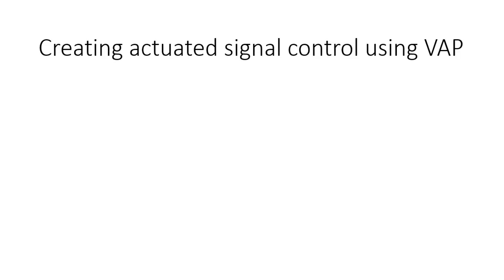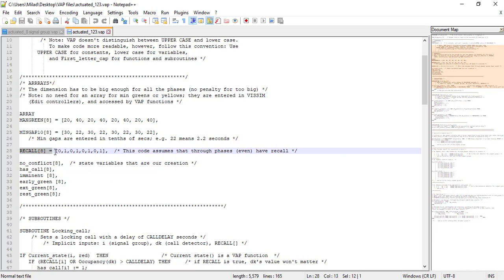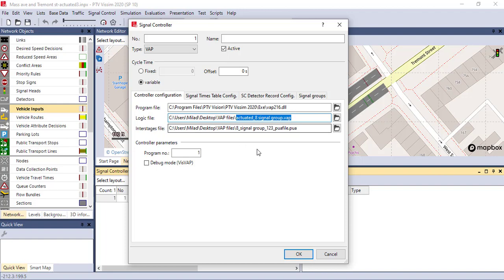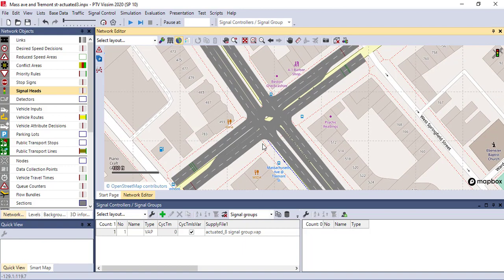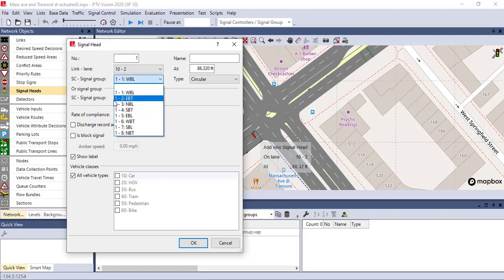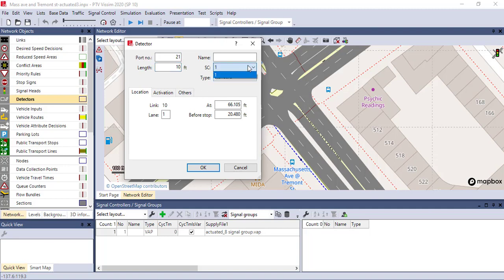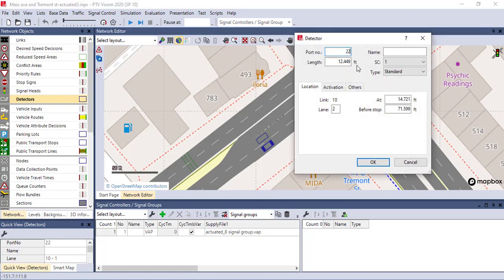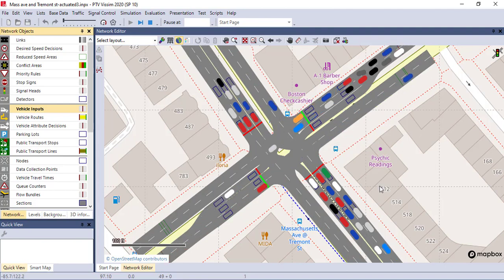03 Setting up actuated signal control using VAP for an intersection in Vissim